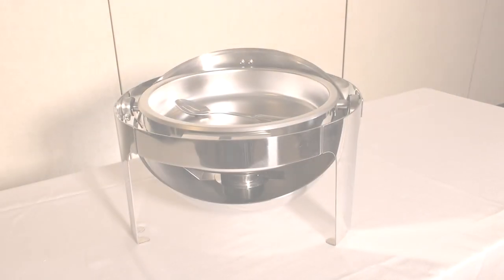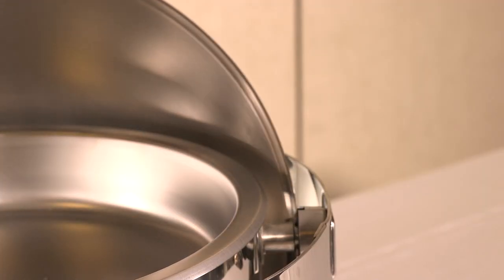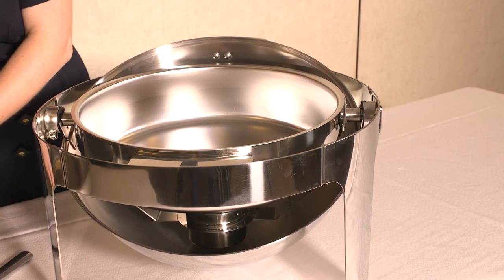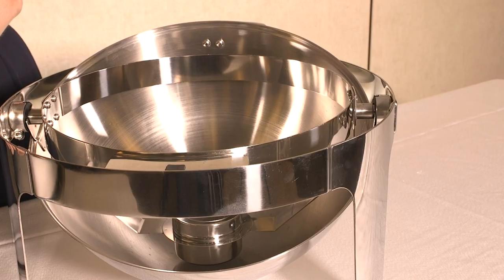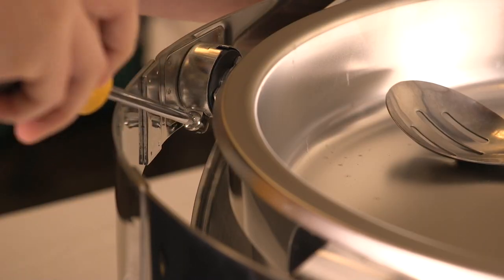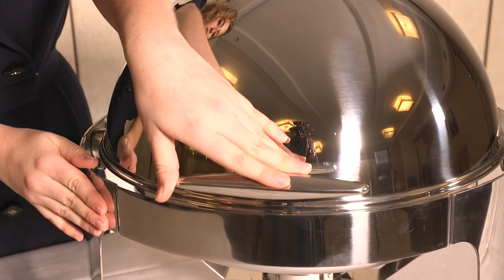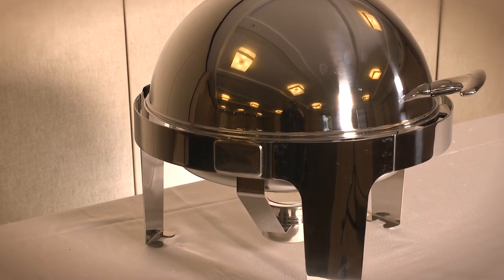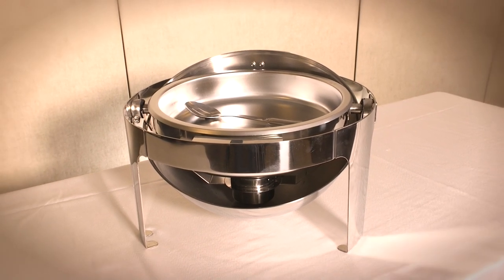Roll top chafer dish – 6 quarts capacity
Finding a high-quality round roll top chafer dish is always hard to find. This is the main reason why this long-lasting chafing dish was designed. The best thing about the dish is that it can keep the food warm for a long duration of time. It is perfect for keeping food fresh during dinners, buffets, in hotels and cafeterias too.
The dish has the capacity of about 6 quarts which is enough to hold the appetizers. Other than this the chafing dish comes along with a fuel pan, water pan, and a food pan, all of which are really important to keep the food warm. Moreover, the material used is high-quality stainless steel. This roll top chafer dish is shiny silver in color which also gives it a neat and tidy look.
Isn’t it amazing? Well, if you too are looking for some high-quality chafer dishes then this one is probably the one you should get. You’ll certainly like it.